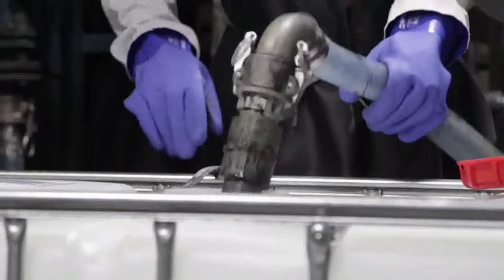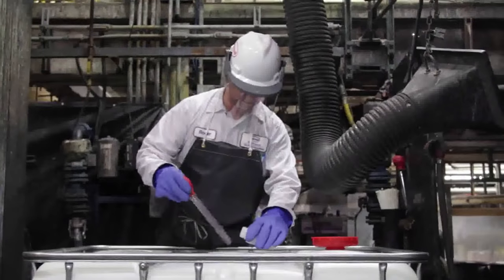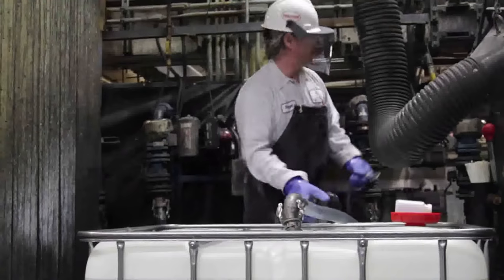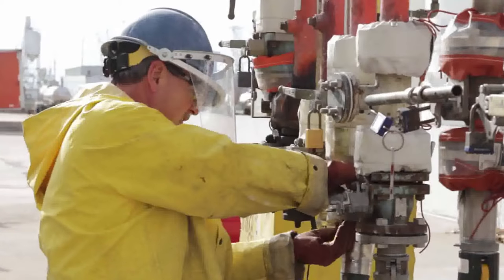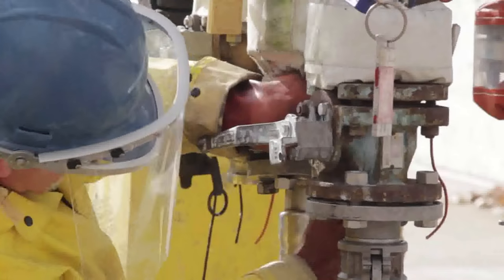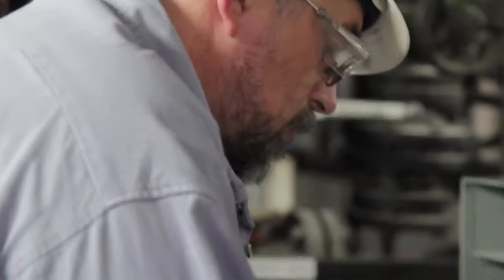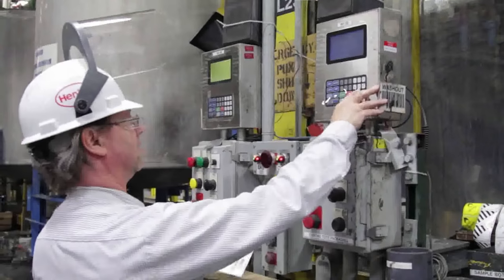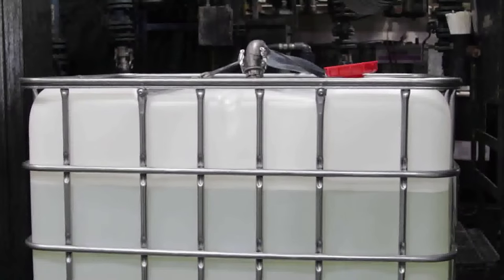Henkel Vehicle Lightweighting Cleaners and Lubricants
Cleaners and lubricants contribute a great deal to vehicle lightweighting initiatives. Read more about how lightweight materials need to be treated with cleaners and lubes